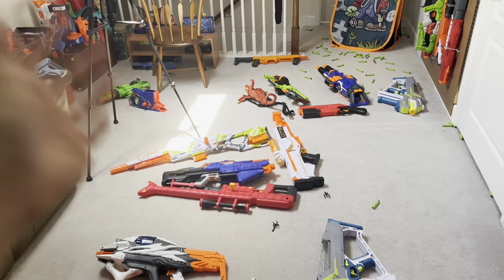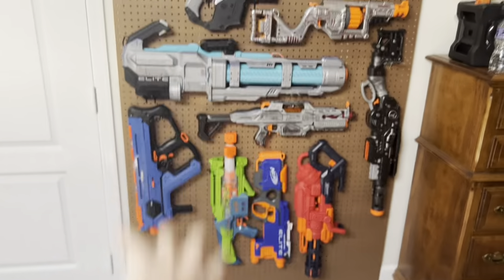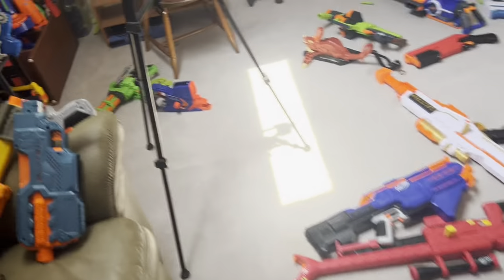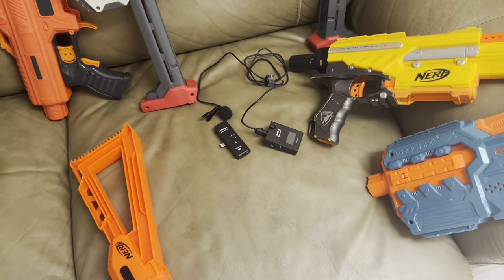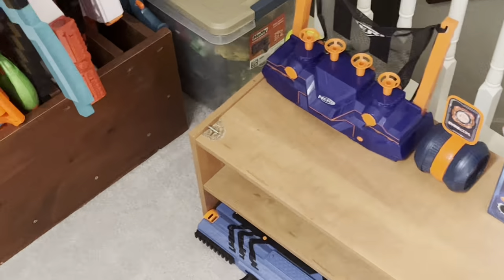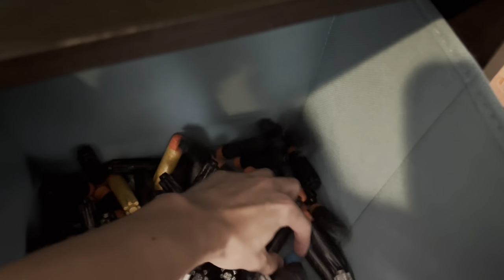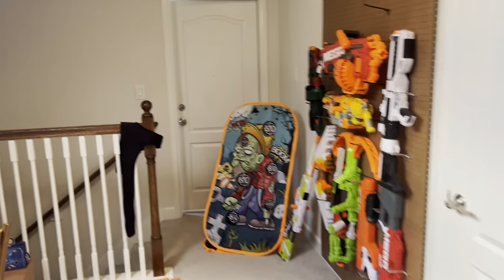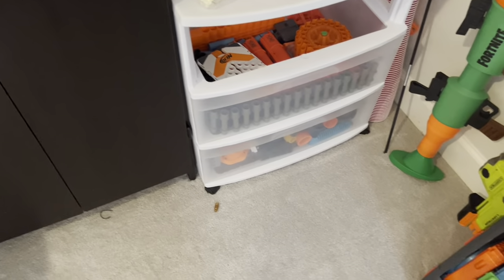A Behind the Scenes Tour of My Nerf Room